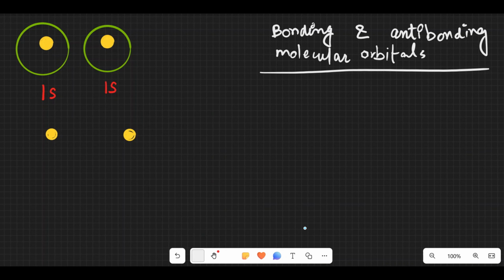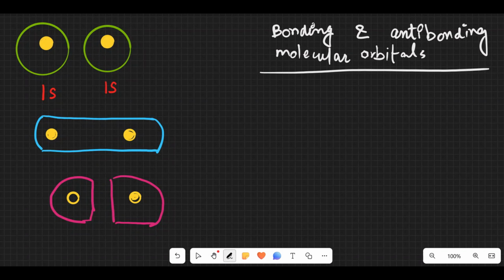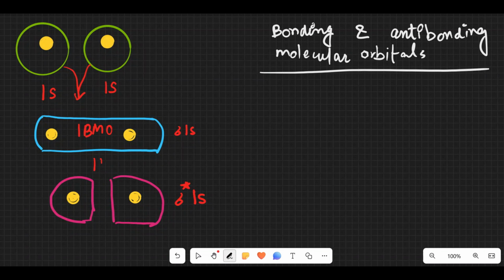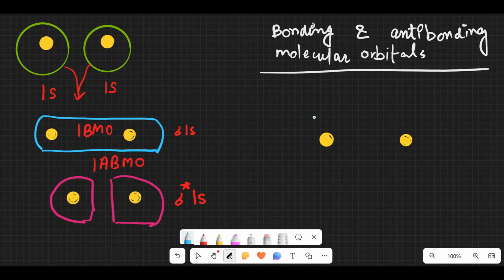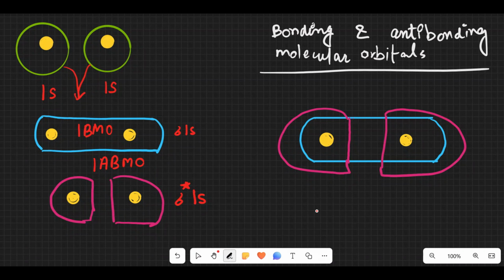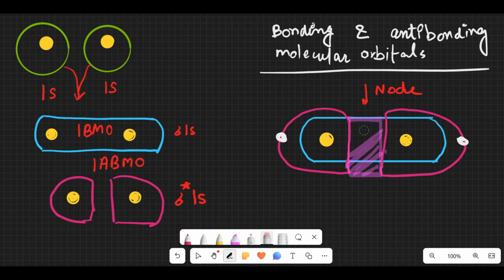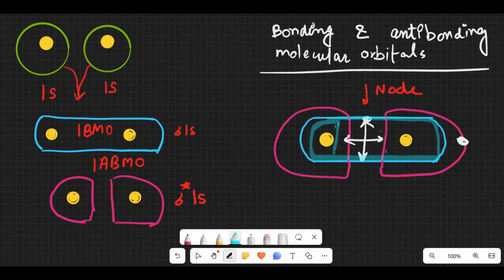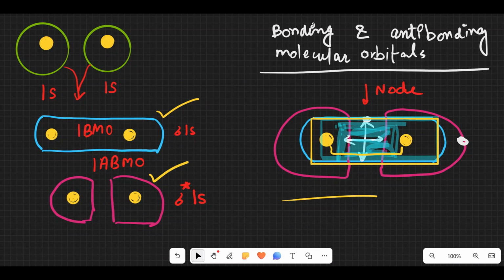Difference between Bonding and Anti-bonding Molecular Orbitals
A chemist Ali Jan from Government College University Lahore is here. This channel is all about basic concepts of chemistry. Together, we are going to change this world with chemicals and make this planet a better place to live on. Sooooo, Are you excited to be on a chemical quest along with me?